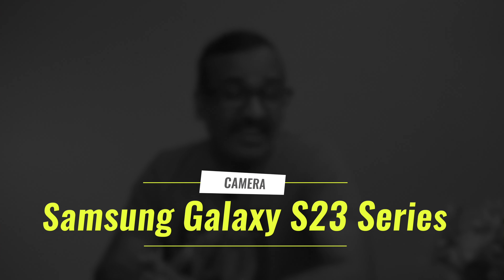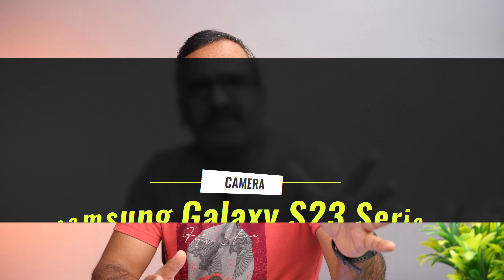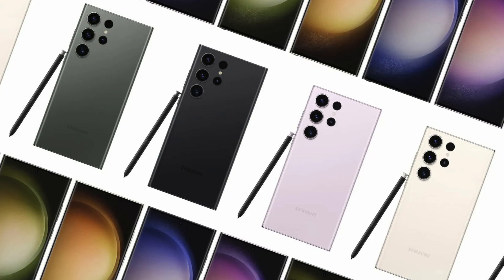Samsung Galaxy S23 Ultra Camera- What to Expect | 200MP ISOCELL HP2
Samsung Galaxy S23 Ultra is expected to be launched on Feb 1st and here is what to expect from the camera.